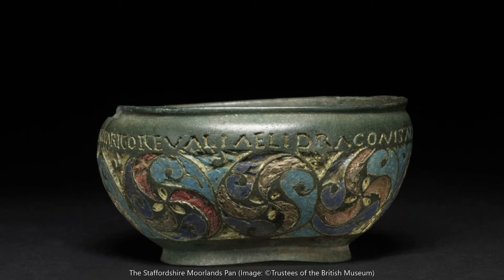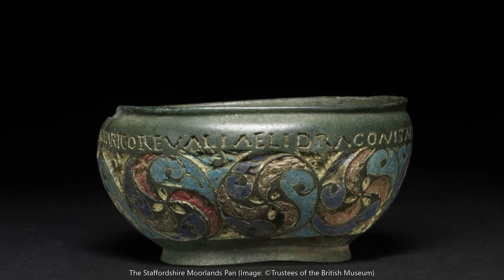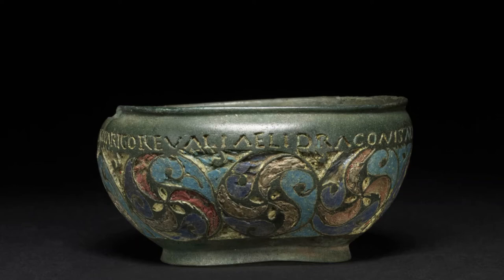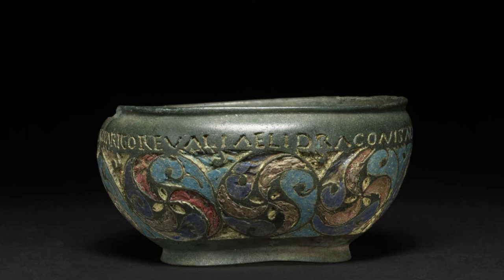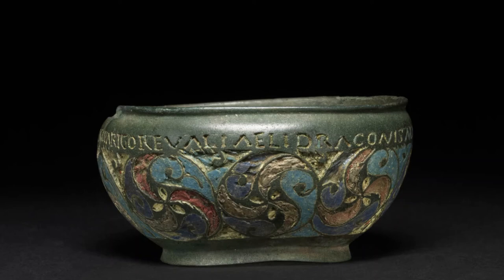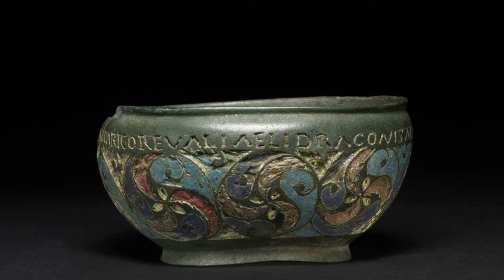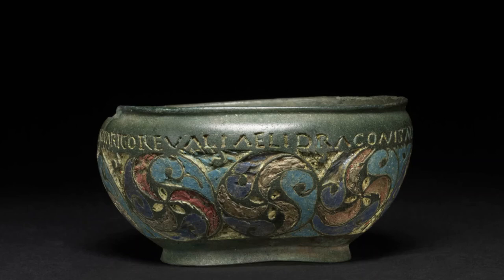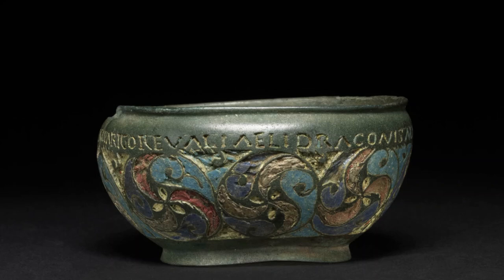Pictures in Time The Staffordshire Moorlands Pan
Dr Eleri Cousins discusses the Staffordshire Moorlands Pan